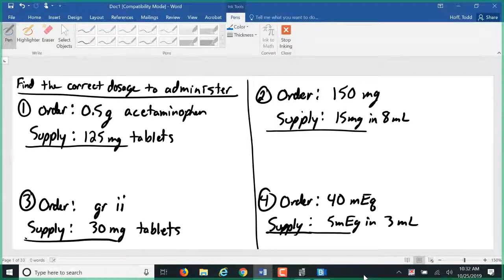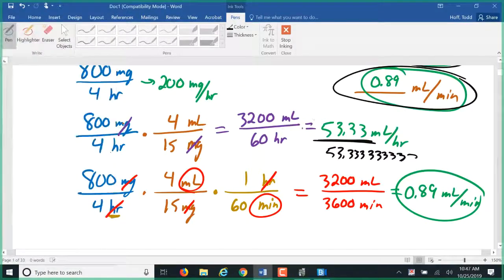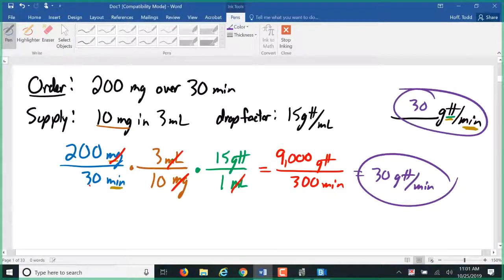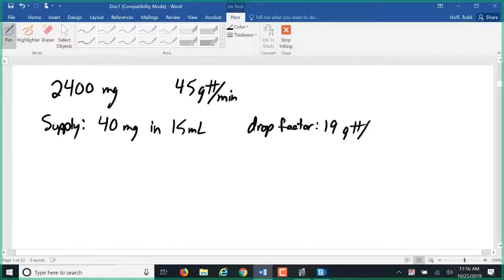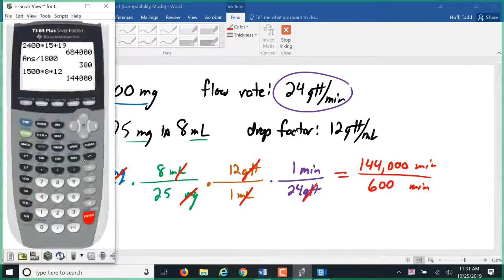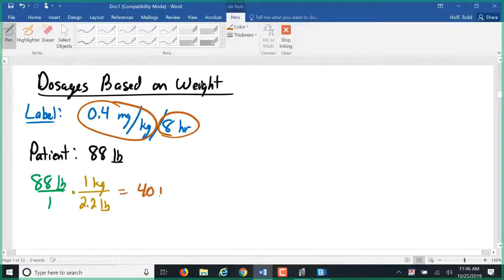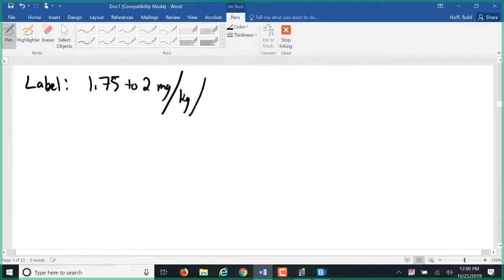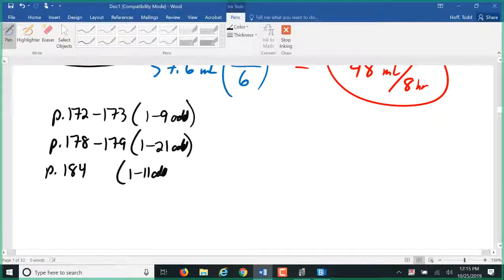d IV flow rates and Dosages Based on Weight